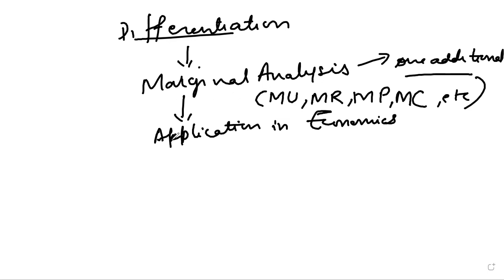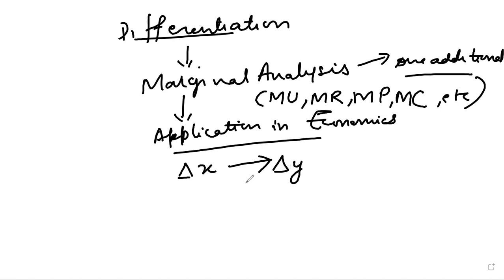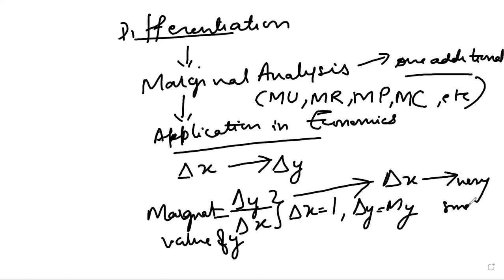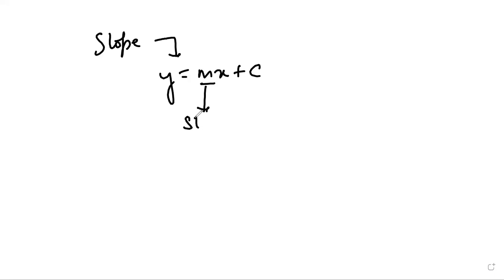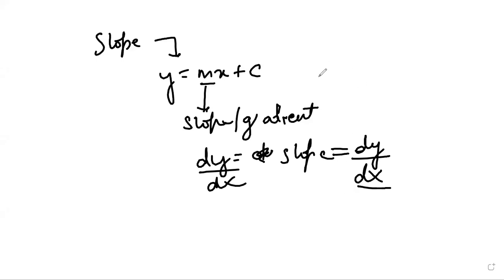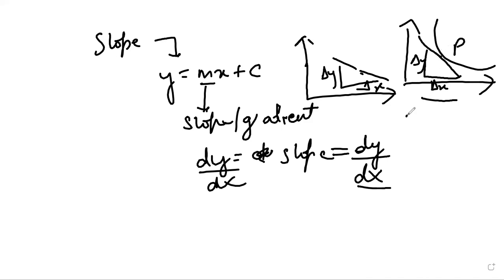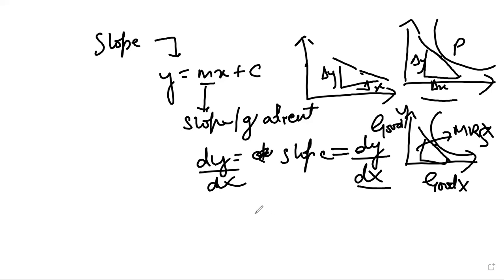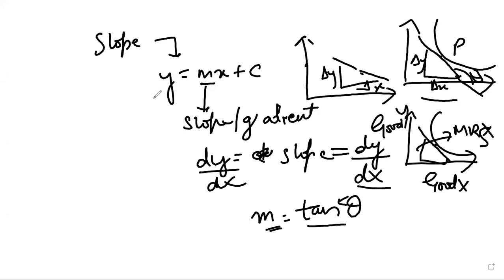DIFFERENTIATION IN ECONOMICS